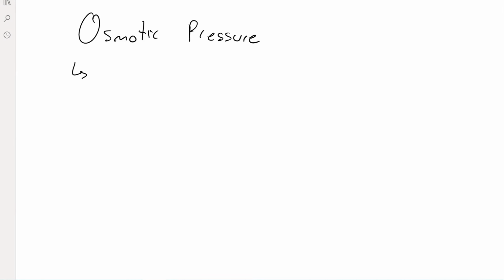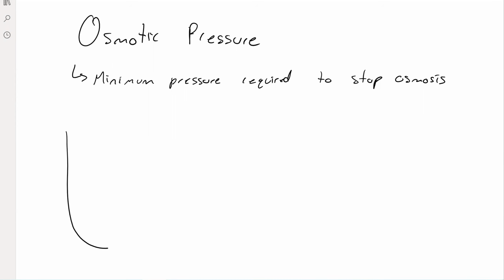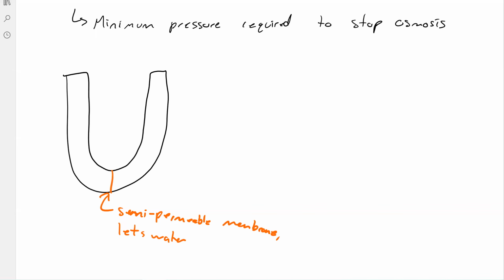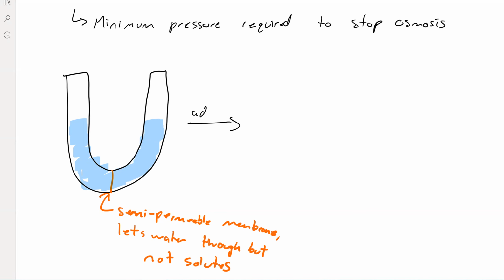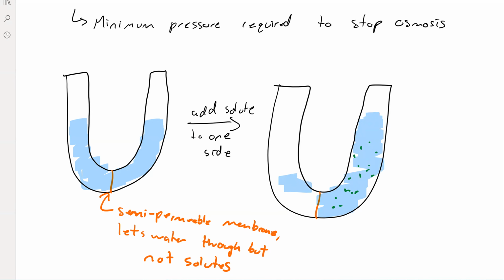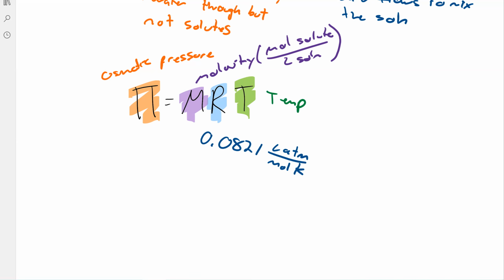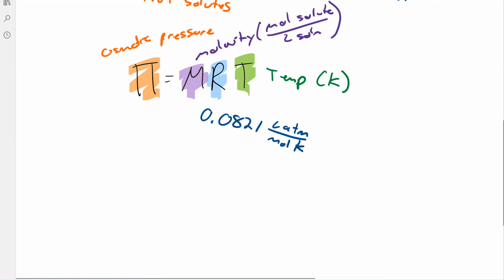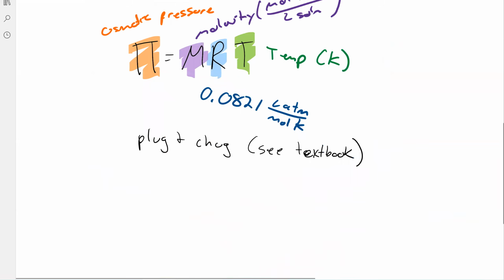CHEM101 12 14 Osmotic Pressure